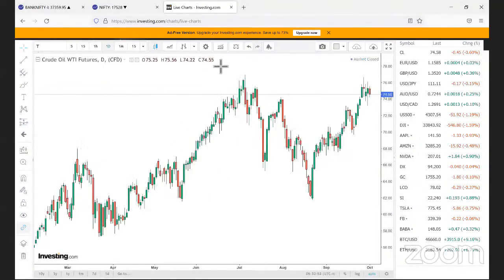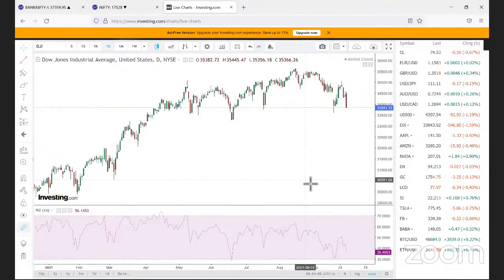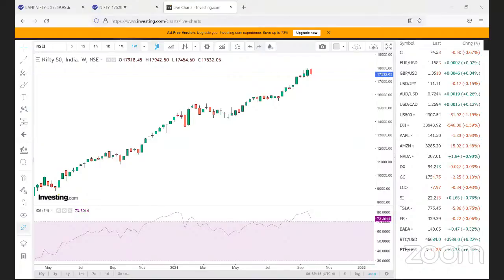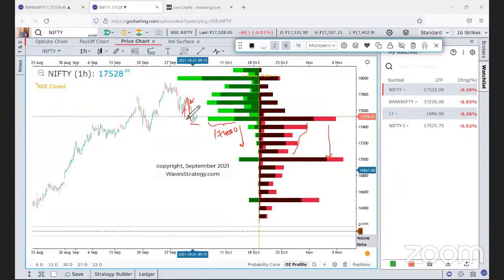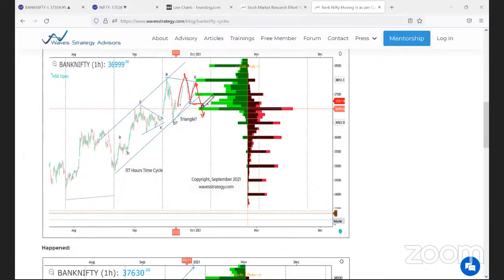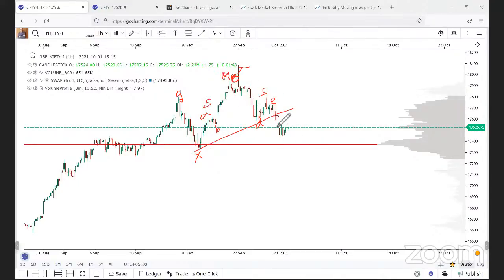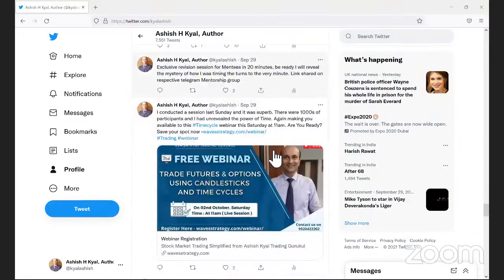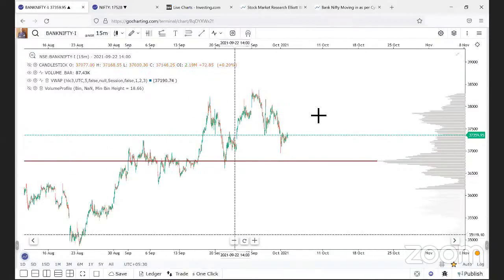Nifty Intraday Trade Strategy using Volume Profile, OI & TimeCycles by Ashish Kyal,Author 01-10-2021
3 Months of Mentorship on Timing the Markets for the FIRST TIME EVER starts November 2021 – In this Mentorship program, all the necessary tools are given right from stock selection methods, strategy, follow-up action to derive a complete trade setup in step by step fashion. know more
Time Forecasting and Cyclical Analysis Combining Hurst’s, Gann Cycles – Master of Cycles (MOC). It is thrilling to experience to trade with time in your favor. Learn this simple tool of timing the market to the very Day, Hour and Minute. Join now Master of Cycles Program on 09th & 10th October 2021. know more